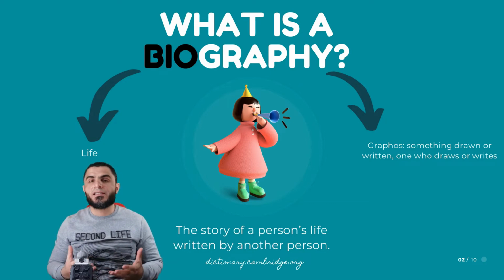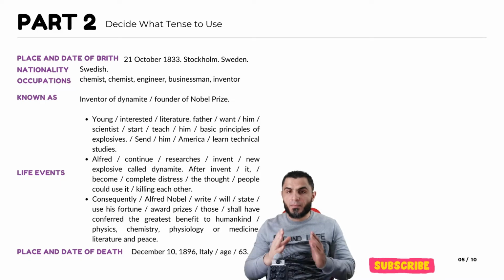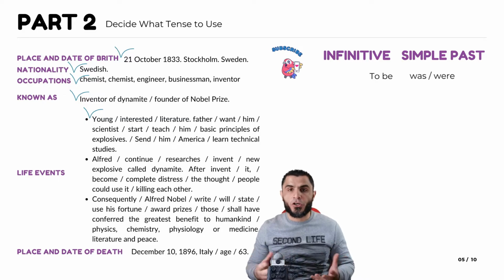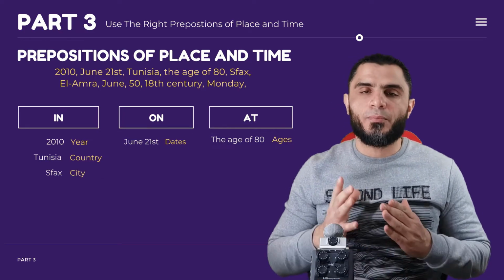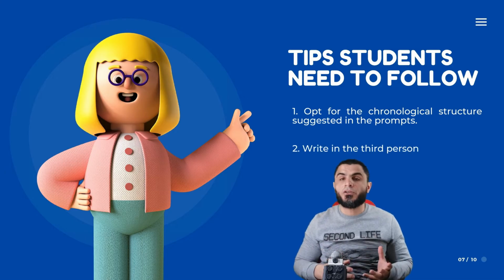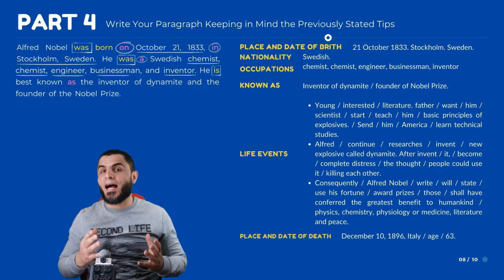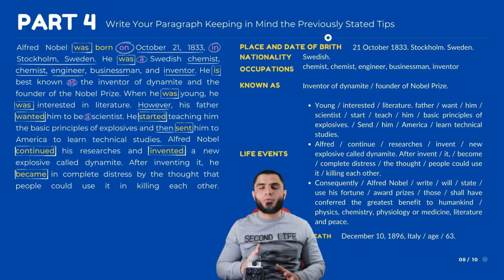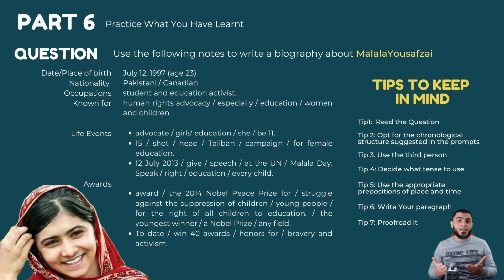BAC Online Lessons - Unit 3 - Lesson 4: Prize Winners - How to Write a Biography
In this video, you are going to learn how to write a biography. You will find some tips and tricks on how to maximize your chances to get a good mark.